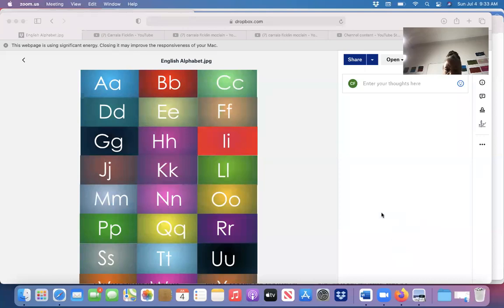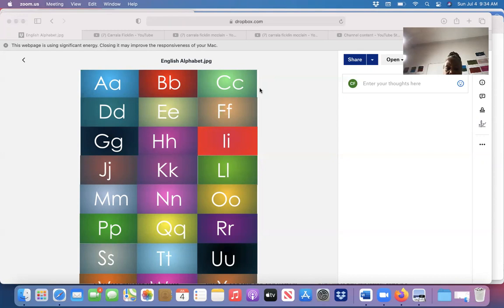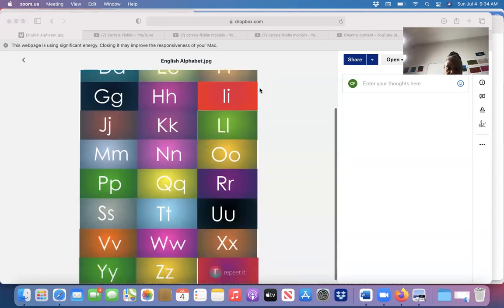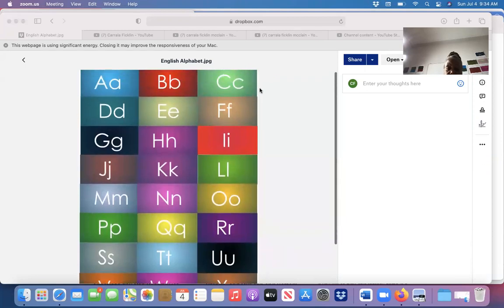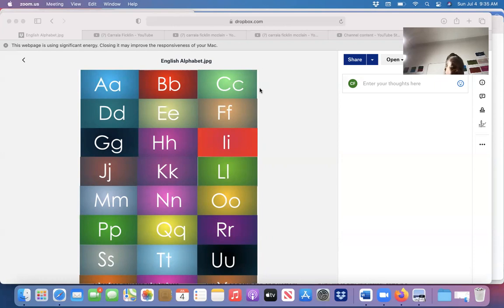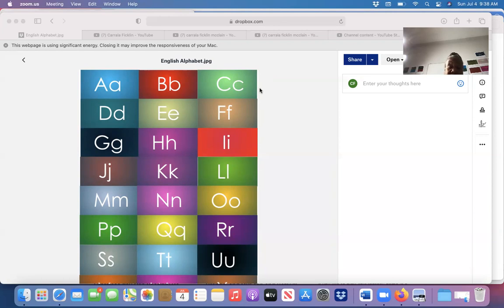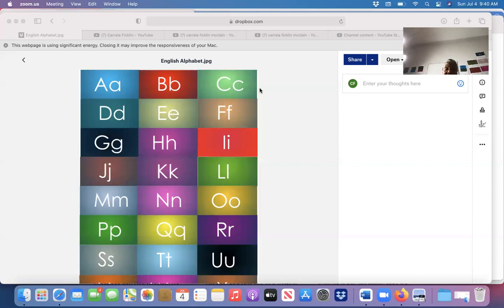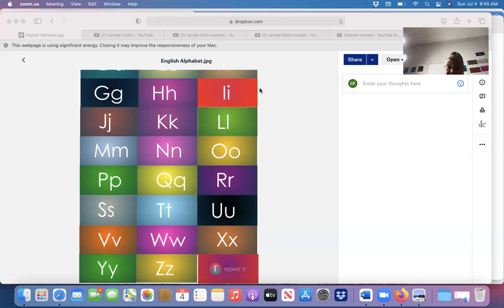Place mat of the English Alphabet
Place mat of the English: discussion on the pronunciation of vowels and some consonants.